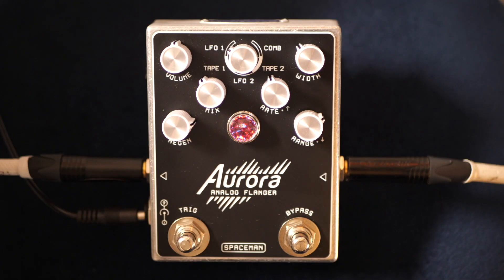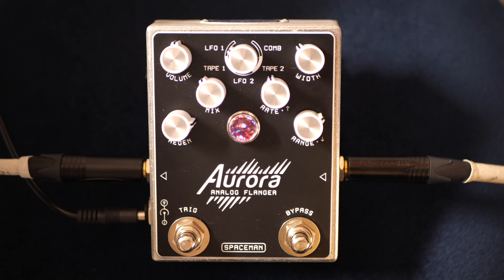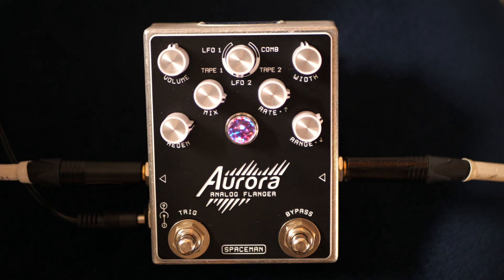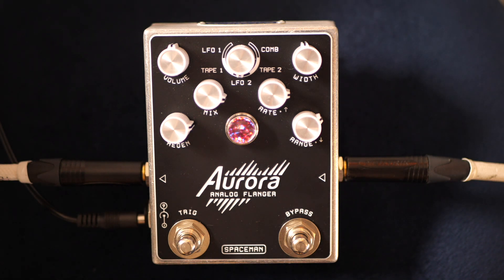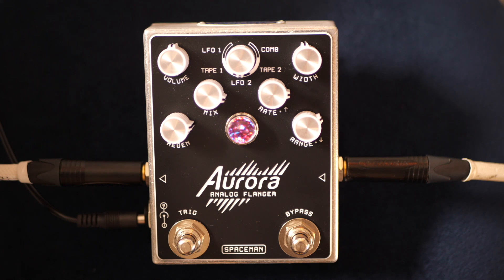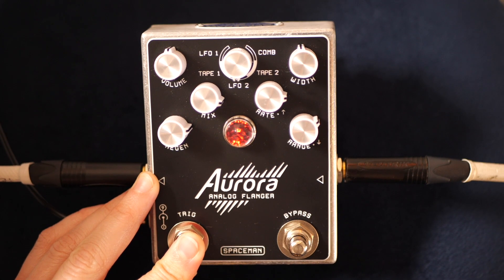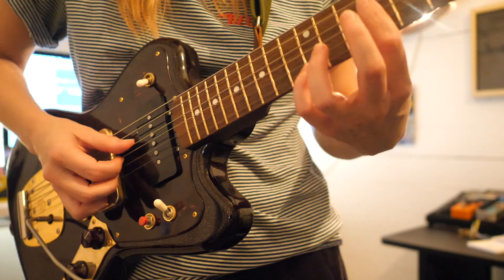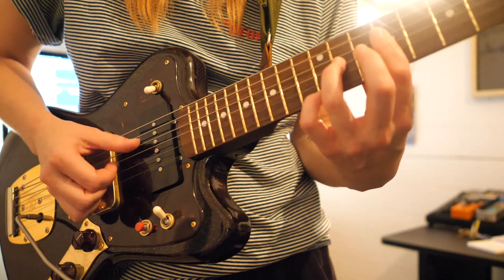Spaceman Aurora Analog Flanger Demo | First Look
Dive deep with flange built for the outer limits—and classic sounds too.